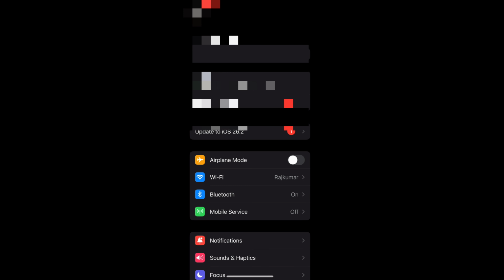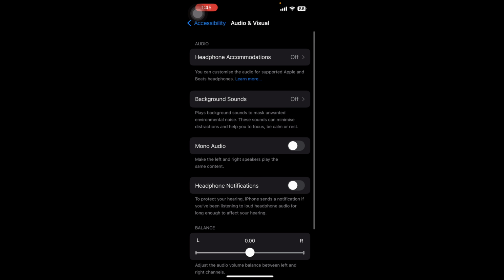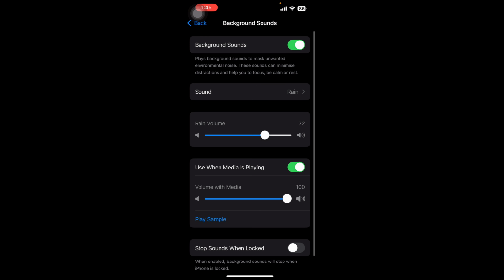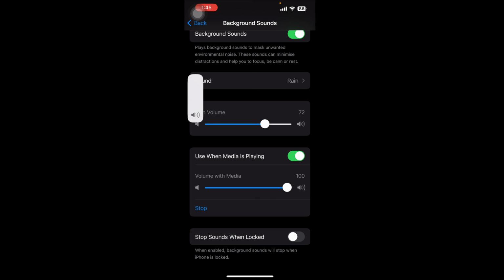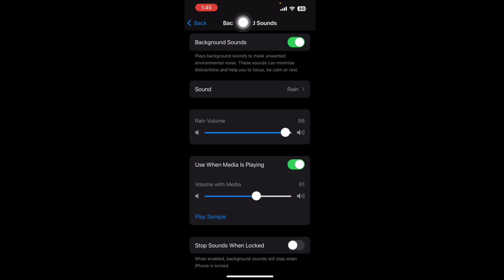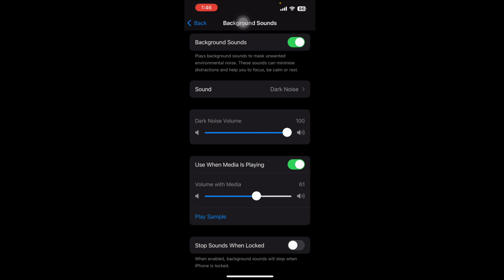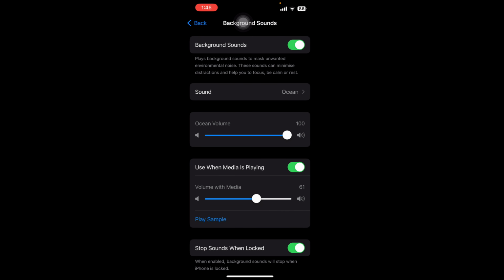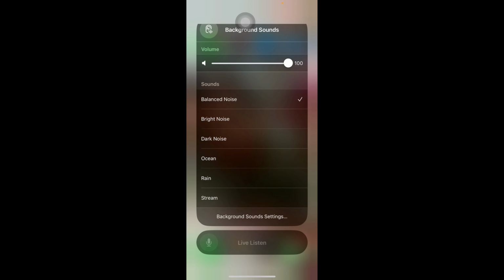How to Use Background Sounds on iPhone (2026 Guide)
Create your own personal soundscape! In this 2026 updated tutorial, I show you how to use Background Sounds on your iPhone to mask unwanted noise and help you stay focused or fall asleep. These ambient sounds—like rain, ocean, or the new 2026 "Liquid Glass" white noise—can play continuously in the background while you use other apps or even when your phone is locked.

With the January 12, 2026 Secure-by-Default update, Apple has introduced "Hearing Integrity" monitoring, which ensures your background audio levels stay within a safe range for long-term listening while providing crystal-clear fidelity.

In this video, we cover:

The Control Center Shortcut: How to tap the Hearing (Ear) icon in your Control Center to instantly toggle sounds. I show you how to long-press the icon to quickly swap between the 15+ available soundscapes.

NEW: The 2026 Sound Library: A tour of the expanded sounds added in iOS 19/26, including Rain on Roof, Quiet Night, and Aeroplane Cabin, which are perfect for deep focus or travel.

Advanced EQ Settings (2026 Feature): How to navigate to Accessibility / Audio & Visual / Background Sounds to find the new Equalizer. I show you how to choose between Comfort (warmer tones) and Focus (crisper frequencies) to suit your environment.

Mixing with Media: How to enable Use When Media is Playing. This allows your background rain sounds to stay active at a lower volume while you listen to music or watch a video, creating a layered audio experience.

Setting a Sleep Timer: A walkthrough of the new Stop Sounds with a Timer feature. I show you how to set the audio to automatically fade out after a specific duration or at a set time, like midnight.

The January 12 Security Scan: We discuss how the latest update verifies your audio drivers to prevent "stutter lag" when background sounds are running alongside high-performance apps or games.

[Image showing the iPhone Background Sounds menu with the new EQ slider set to Comfort and a 30-minute sleep timer active in the bottom corner]

Using background sounds is a game-changer for digital wellness and productivity in 2026.

iPhone, How to Use Background Sounds iPhone, iPhone Ambient Noise Tutorial 2026, Enable Rain Sounds iOS 26, MS Teams Style Guide, iOS 26 Accessibility Features, Apple Secure-by-Default Update, iPhone Background Audio Timer, Focus Sounds iPhone, iPhone 17 Pro Max, iPhone 18 Tips, iOS Security Update 2026, White Noise iPhone Fix, Tech Support Apple